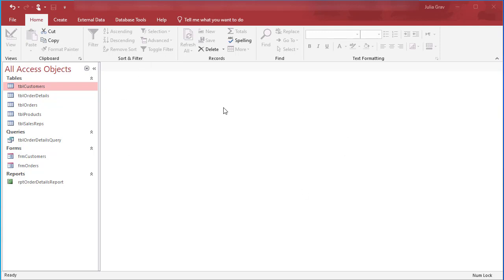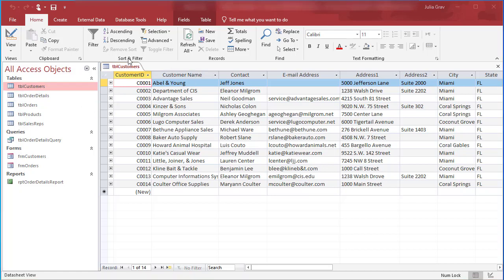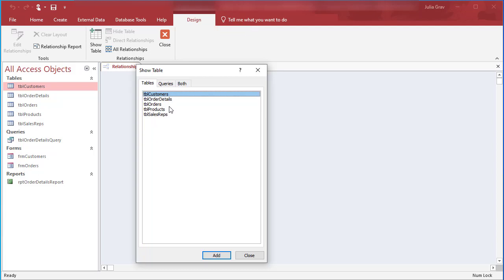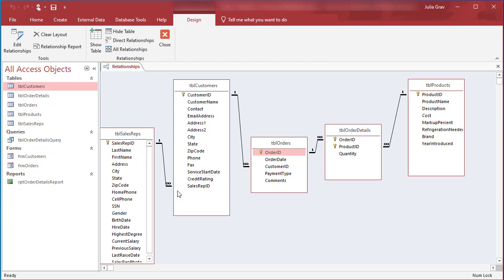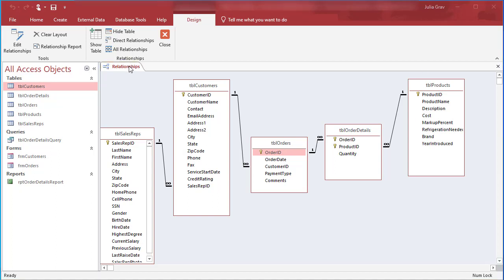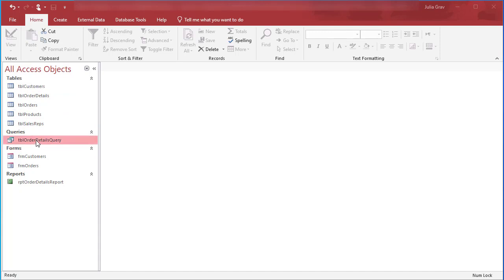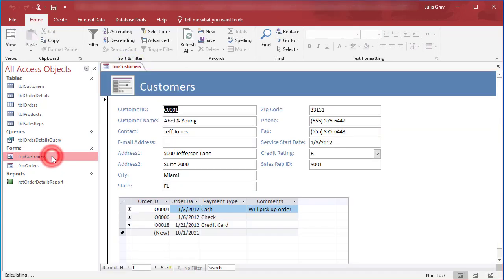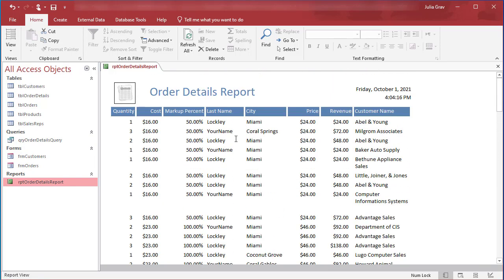Access - Intro to Access Objects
This video is a quick overview of the 4 different objects found in Access and their purpose. It also shows you the Relationship tool and describes how each table's data is related to the business process and other tables in this Coffee database.